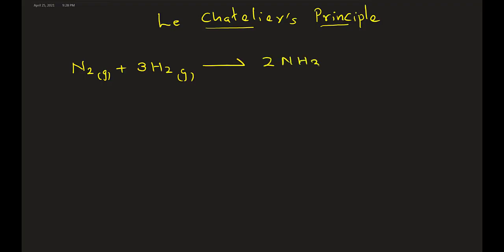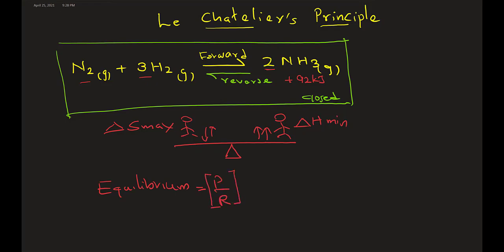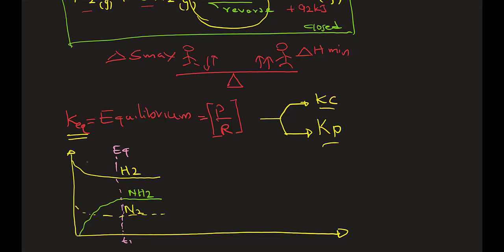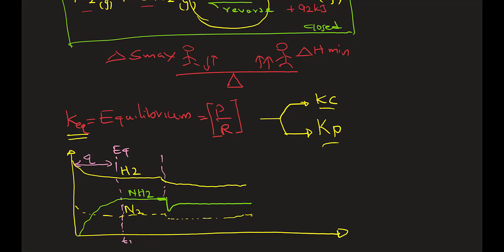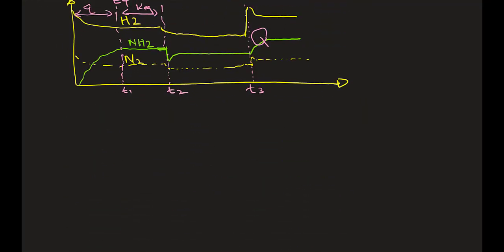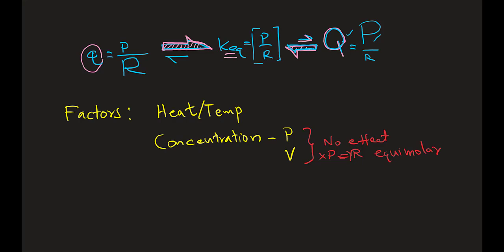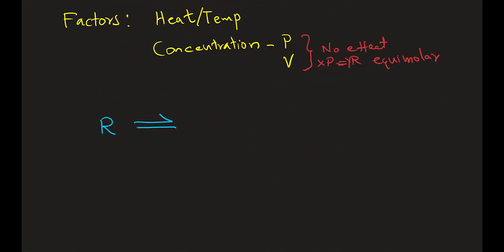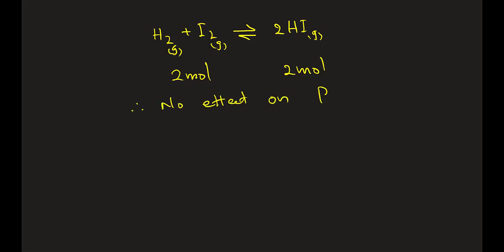Le Chatelier’s Principle; Simply shift left or shift right depends on the effect.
This discussion explains the equilibrium constant (K) and explains shifts to right or left. The equilibrium constant is a ratio of the concentration of the products to the concentration of the reactants. If the K value is less than one the reaction will move to the left and if the K value is greater than one the reaction will move to the right. Simply shift left or shift right depends on the effect.  With time most reactions reach equilibrium, the Habor process, and Le Chatelier’s Principle. The closed equilibrium system with effects, shifts, and results of it.

Coordinator: Ms. Prableen Sandhu, Presenter Dr. jay Herath